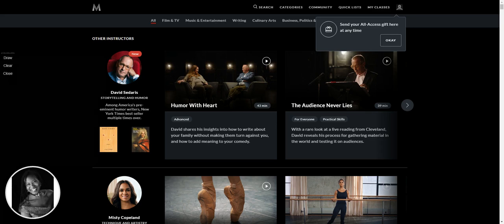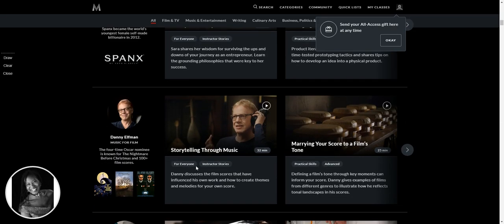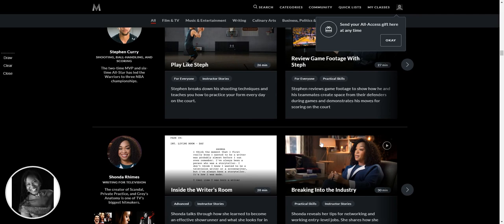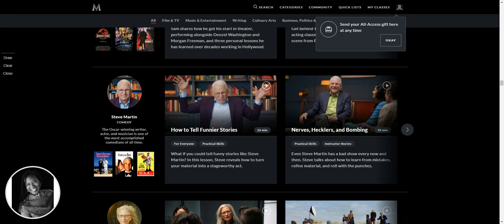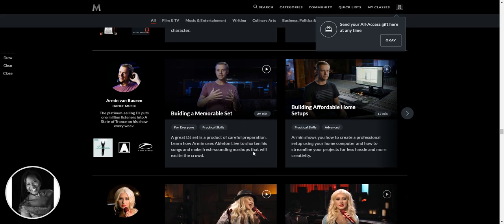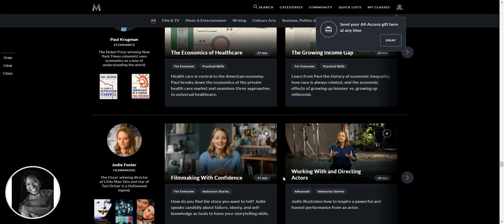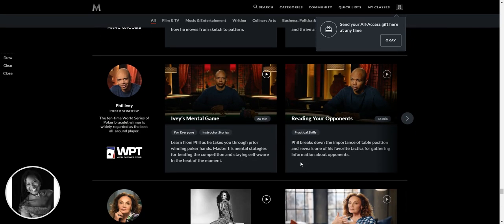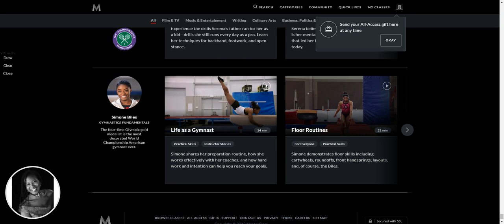Win Hollywood MasterClasses All Access Pass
Here's what you get with this FREE year-long MasterClass Gift from Marilyn Devonish. You get 12-months access from Classes from Samuel L Jackson, Dame Hellen Mirren, Shonda Rhimes, Ron Howard, Martin Scorsese, Serena Williams, Anna Wintour, Jodie Foster, Steve Martin, Gordon Ramsay and so much more! Watch this video for a run through.

Keep a lookout on my eNewsletter list for details about how to win the Free 12-month MasterClass Pass.

Marilyn Devonish
The NeuroSuccess Coach